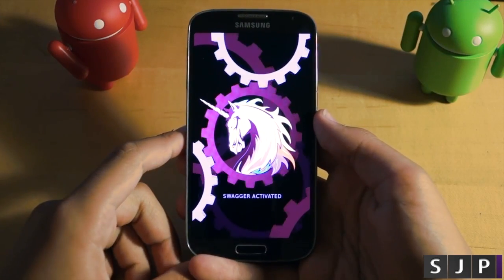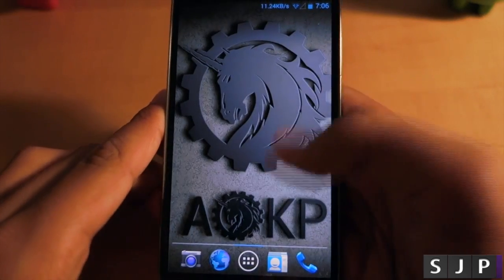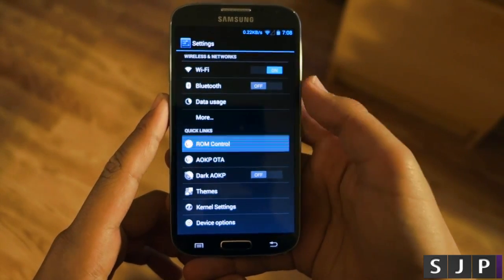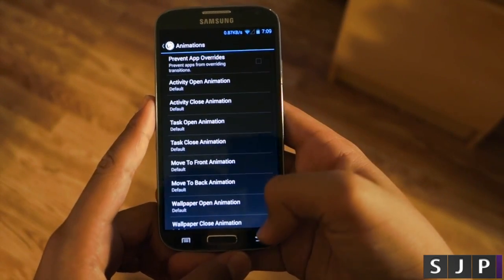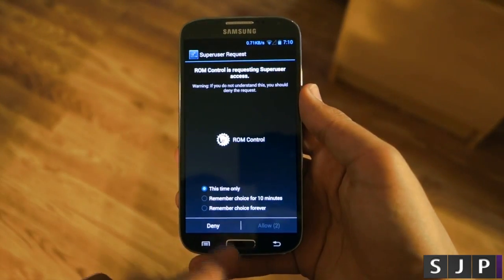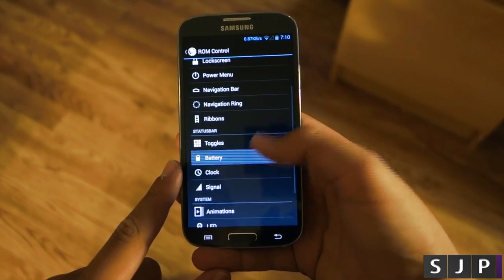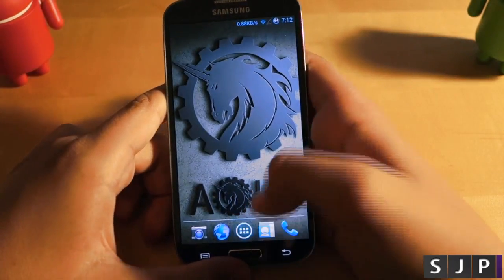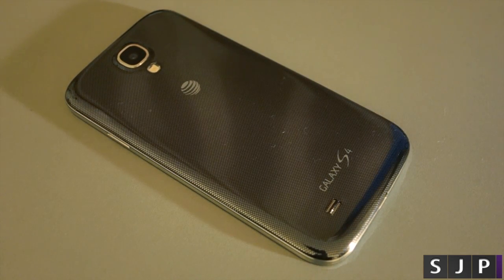Galaxy S3 & S4 Android 4.3 AOKP ROM Review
(You use the T-Mobile AOKP, but follow those instructions)